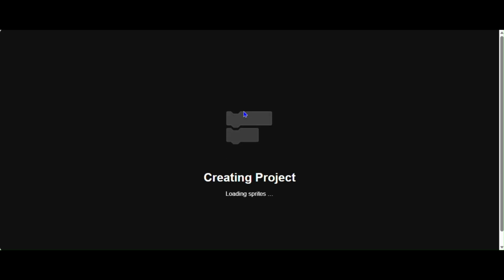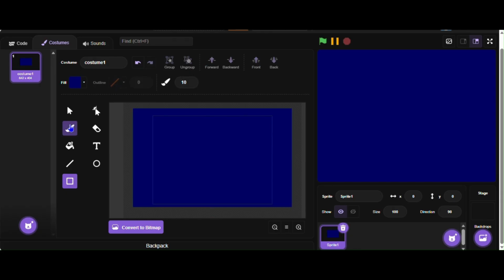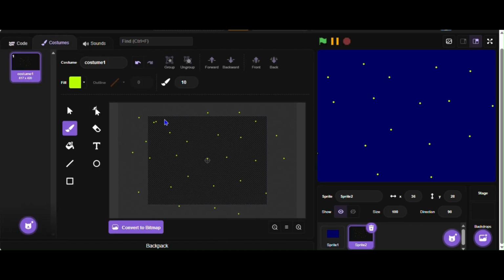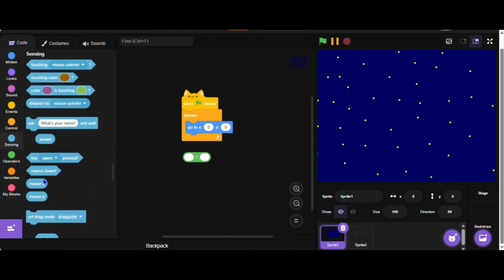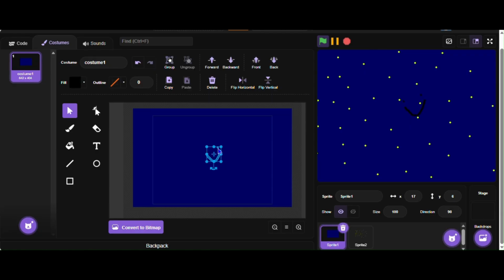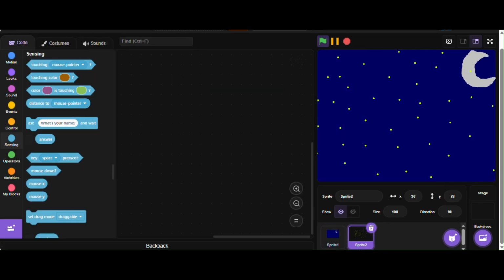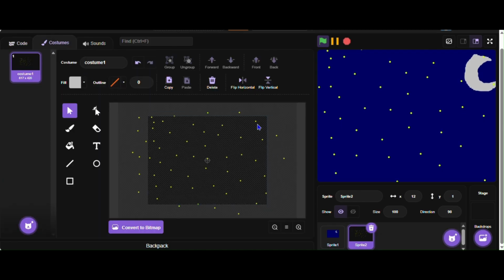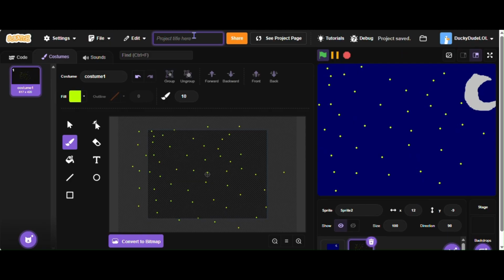Scratch viewing effect! (Full Tutorial)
sorry for the chopped audio💀